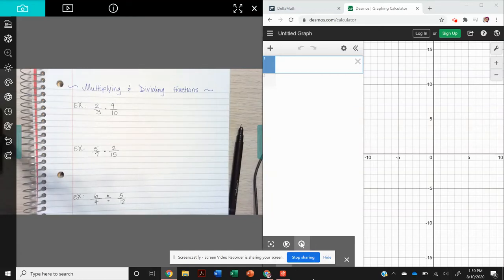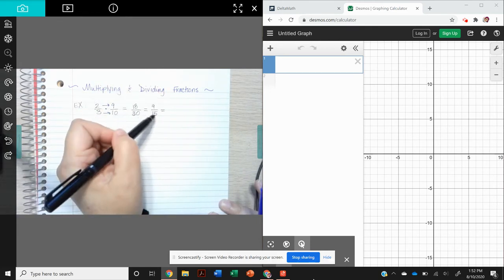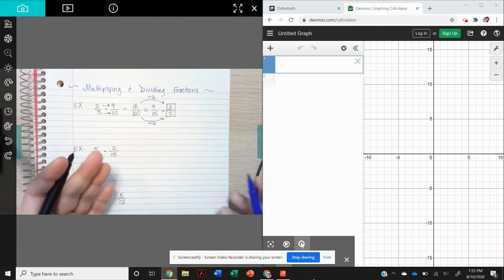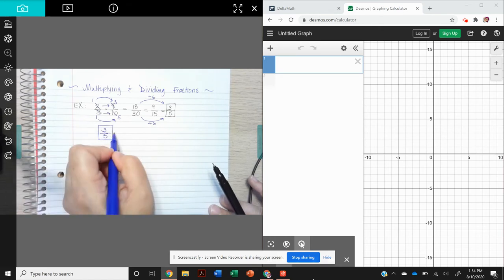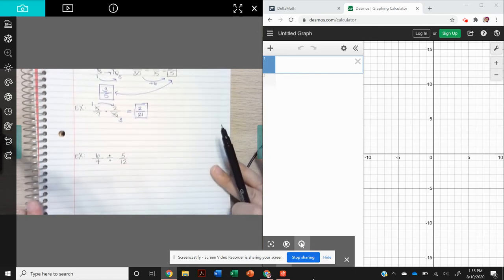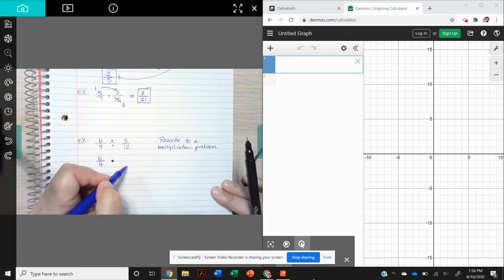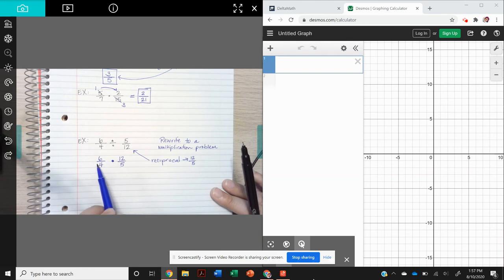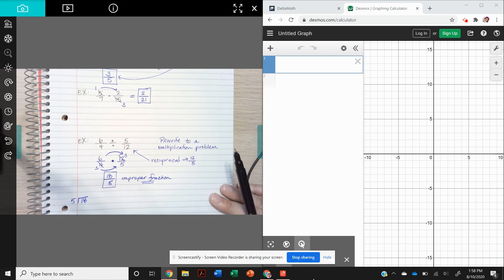M1: Multiplying and Dividing Fractions